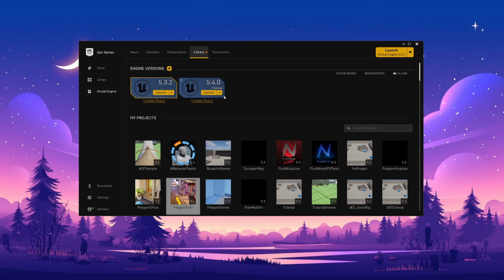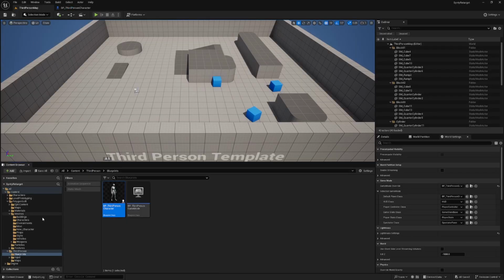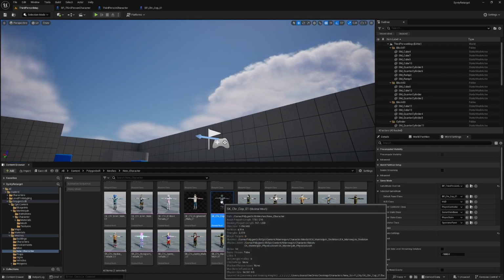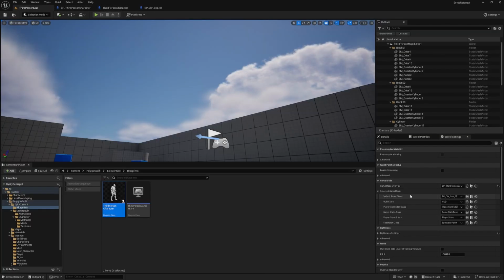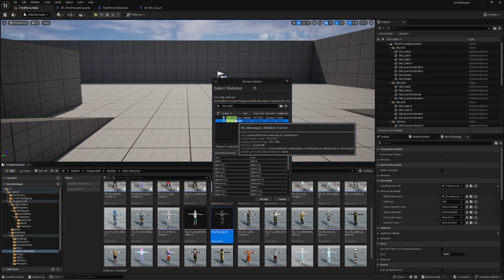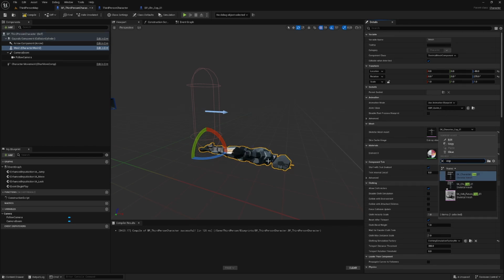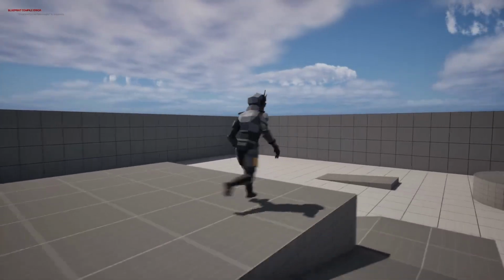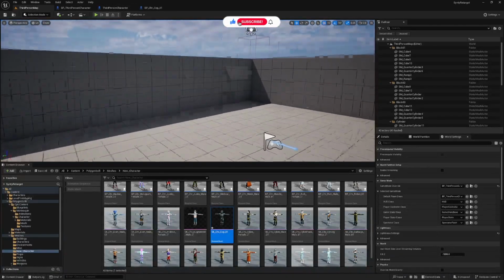Synty New Character UE5